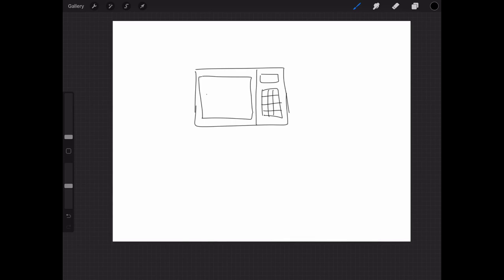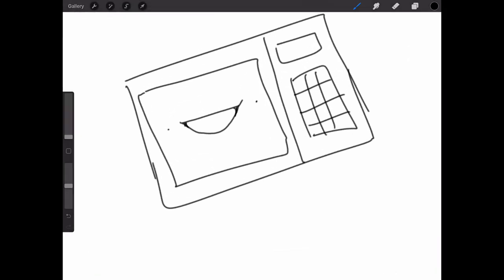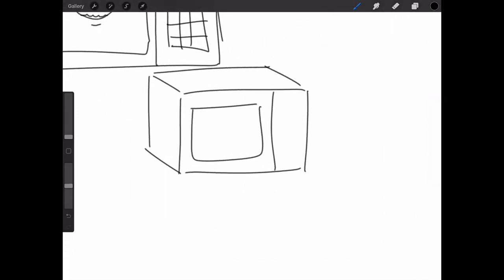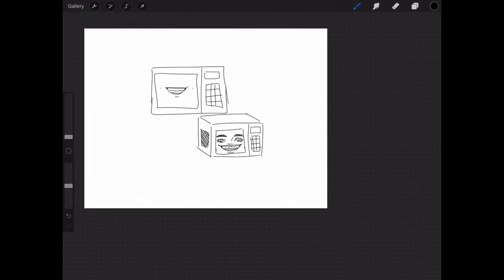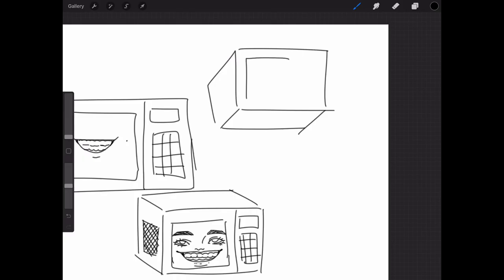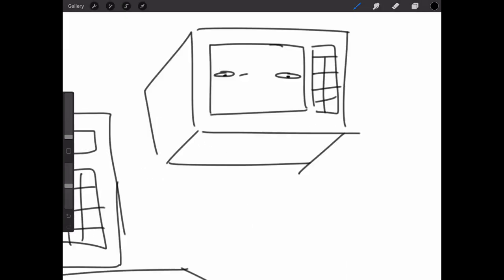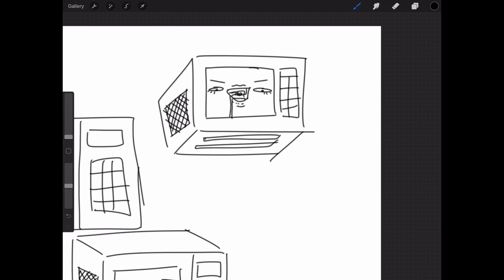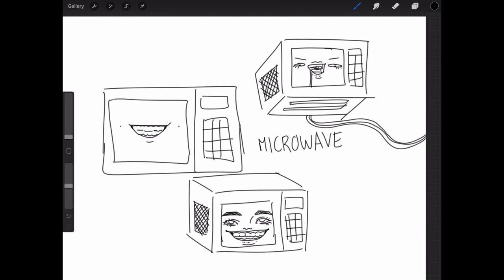How to draw a microwave